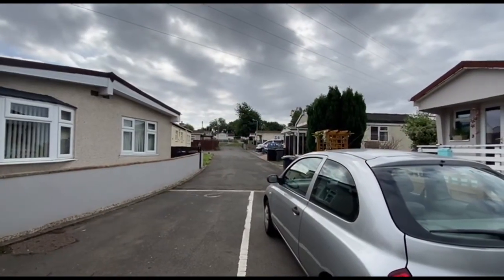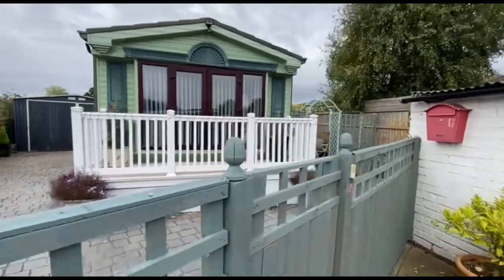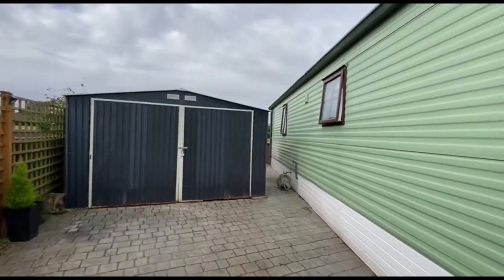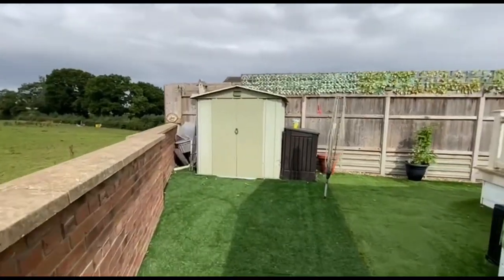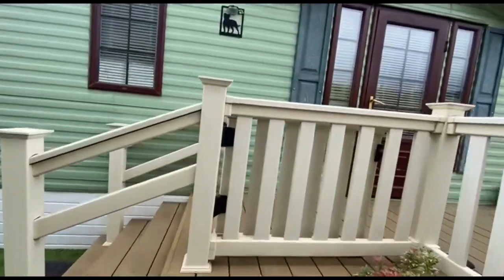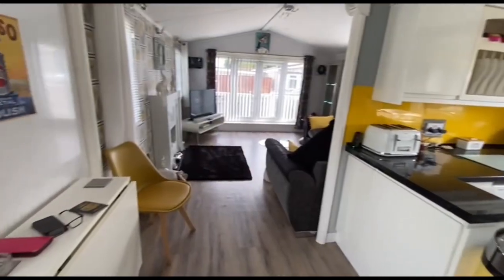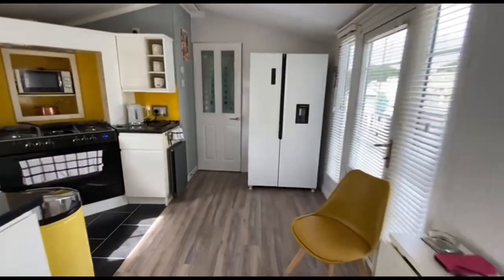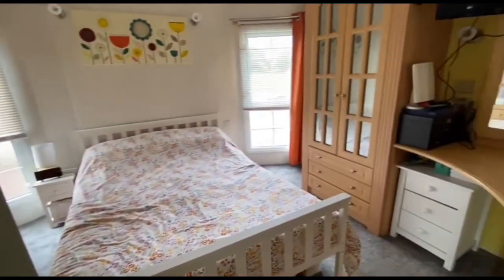Mobile Home for Sale in High View Drive with Sheldon Bosley Knight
**A BEAUTIFULLY PRESENTED MOBILE HOME SITUATED WITH OPEN ASPECT TO REAR** In brief - double glazed, gas fired heating (boiler installed 2021), lounge, kitchen, mid hall with bathroom and double bedroom off, allocated parking, numerous store sheds plus workshop. Nuneaton and Bedworth Council are the site owners . The unit is owned by the current occupiers and the site rent is £140.98 per month which is reviewed yearly on the 1st April.